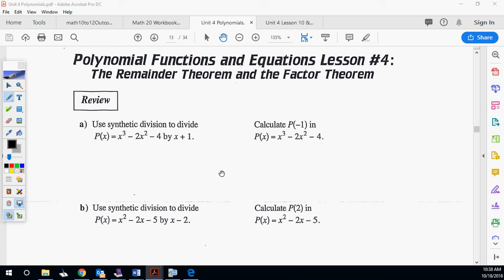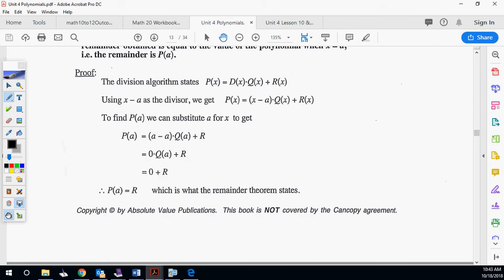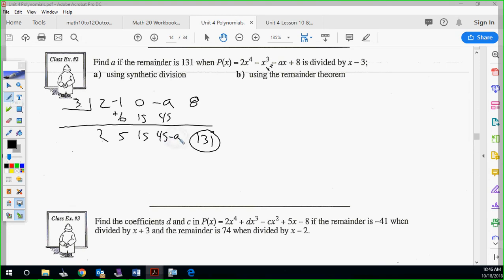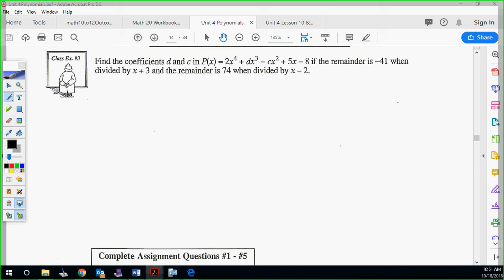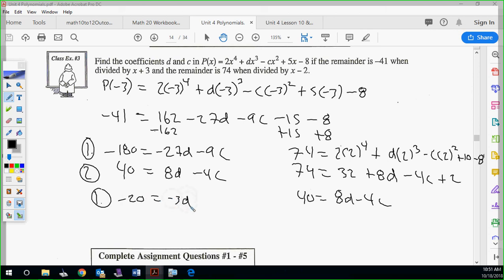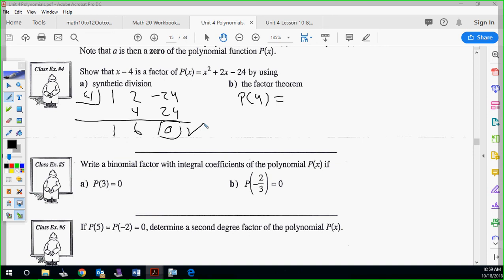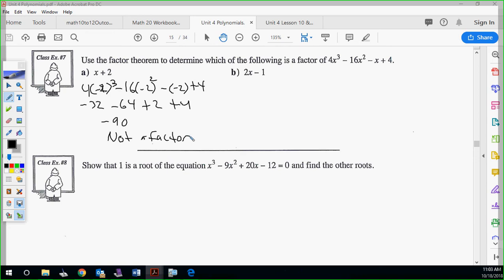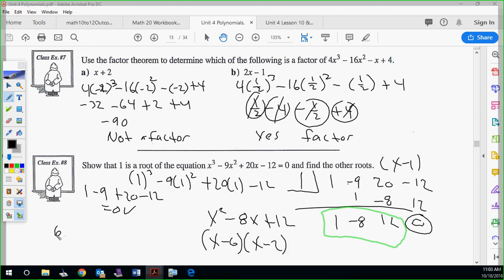S2 Chapter 2 Lesson 4 Remainder and Factor Theorem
S2 Chapter 2 Lesson 4 Remainder and Factor Theorem - Math 30-1